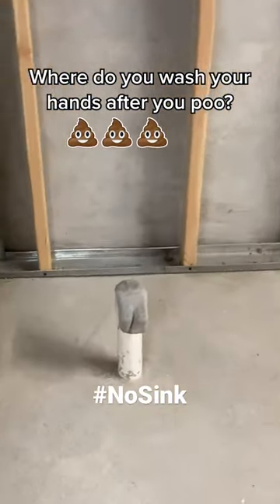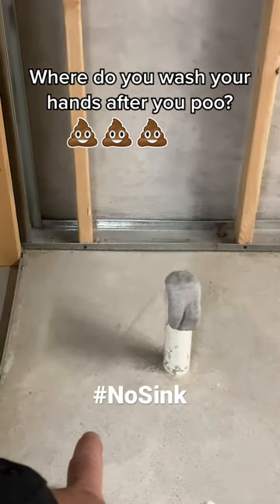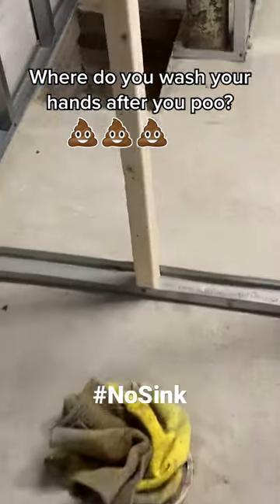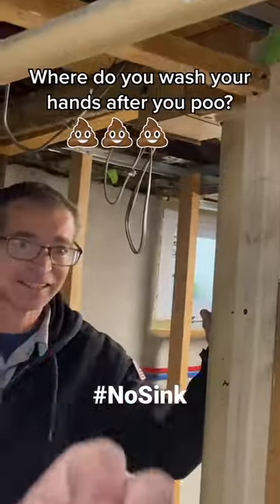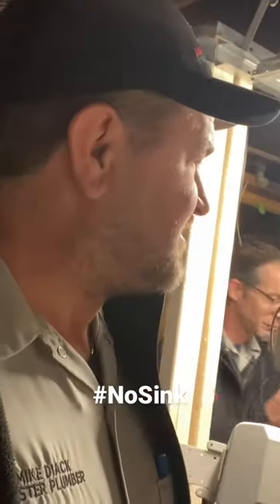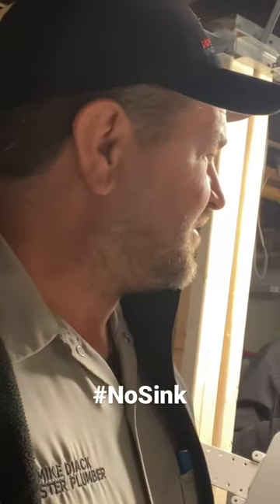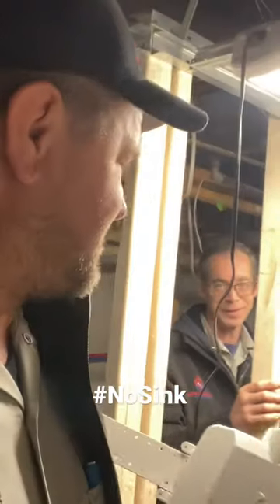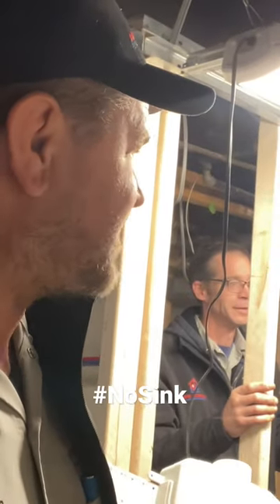Maybe they don’t wash their hands after using the toilet? 🤮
Another Nest learning thermostat failure! When will they learn that a C wire is required?